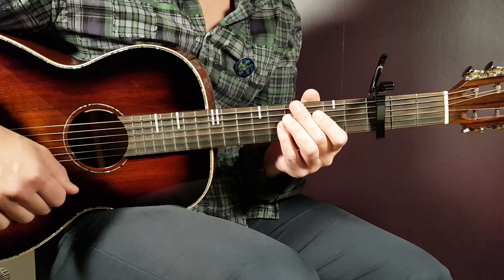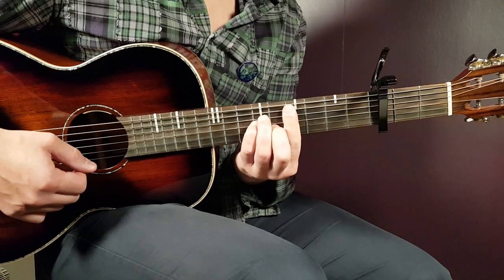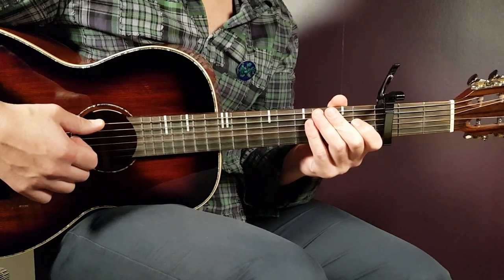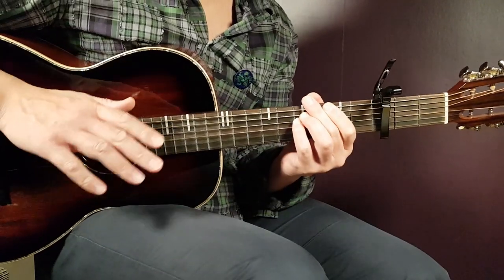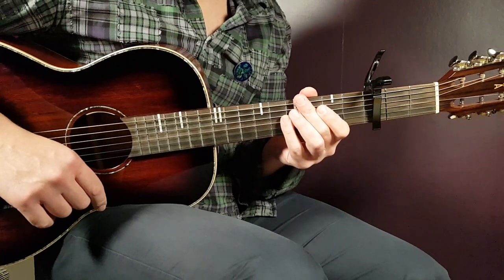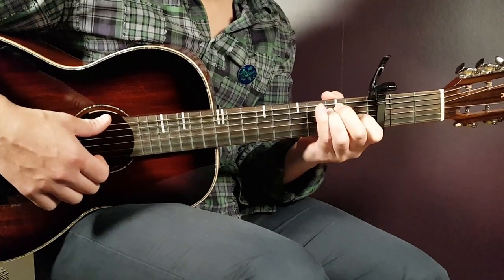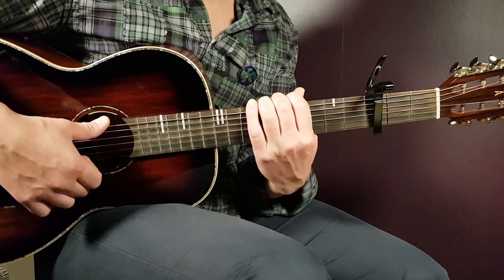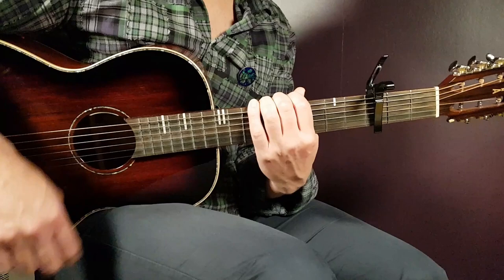How to play JAMIE BOWER - HEAVEN IN YOUR EYES Acoustic Guitar Lesson - Tutorial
"Heaven In Your Eyes" by @JamieBowerOfficial
Play tuned!